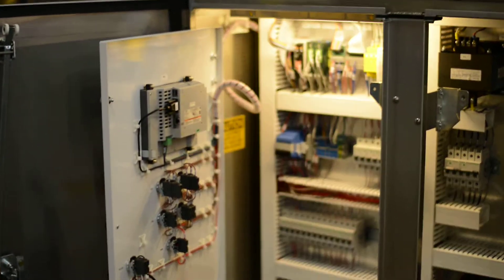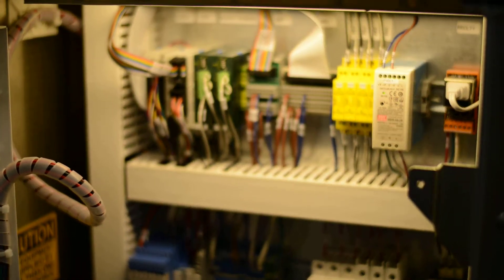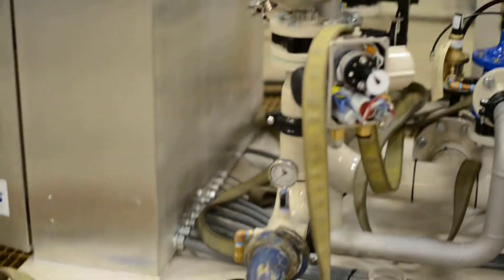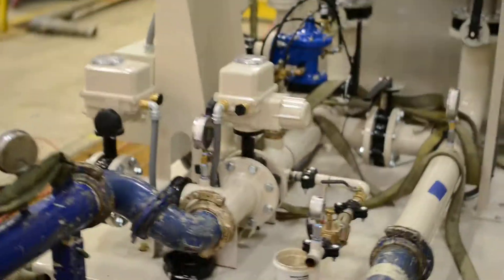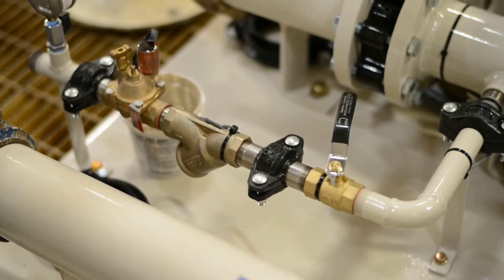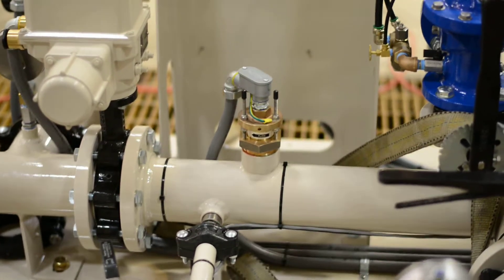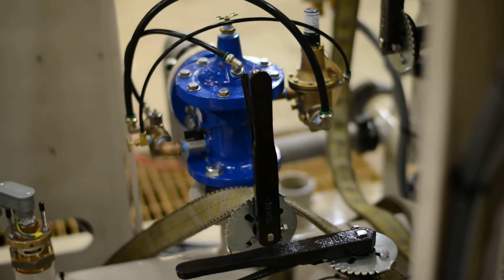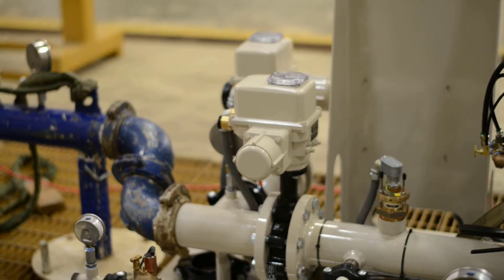First checks when receiving a pump station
Quick review of what to look for when first receiving a new pump station